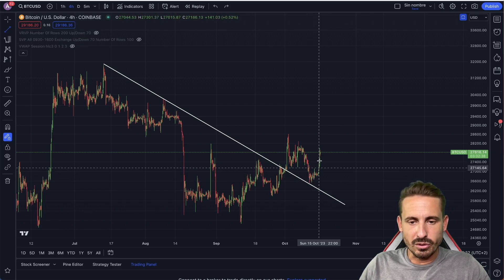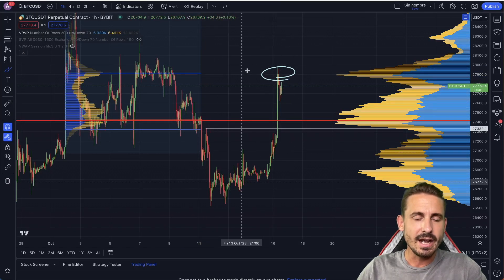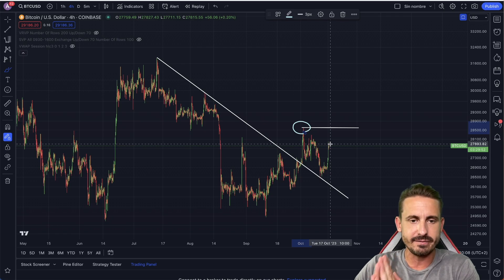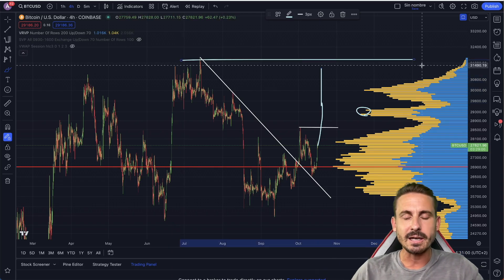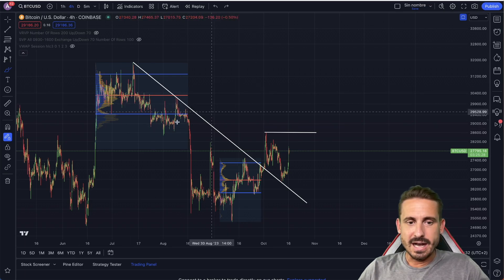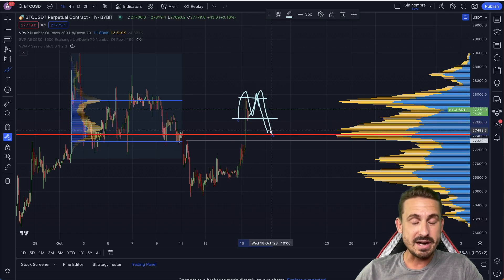BITCOIN $29000!! (But This Comes First..)⚠️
❎ BITFLEX (NO KYC) Free $10 when you deposit $100 and make 1 trade!

🔥 Check out the Bitcoinsensus website for great Reviews, Tutorials, News, and more 🔥